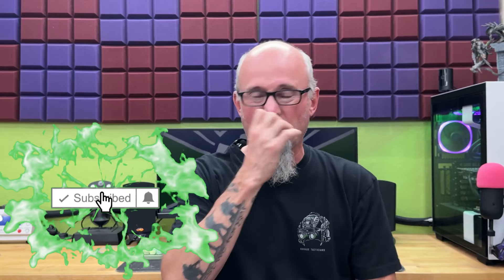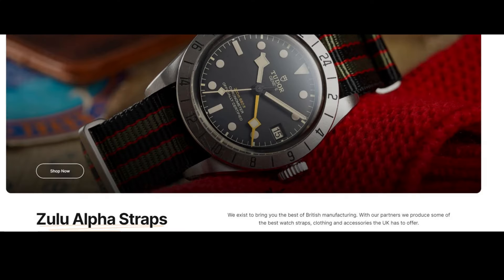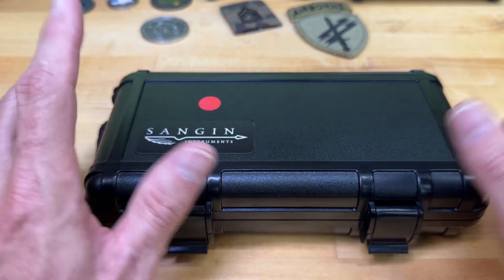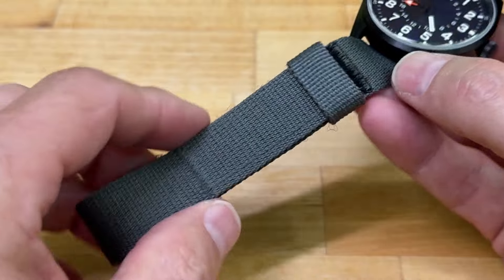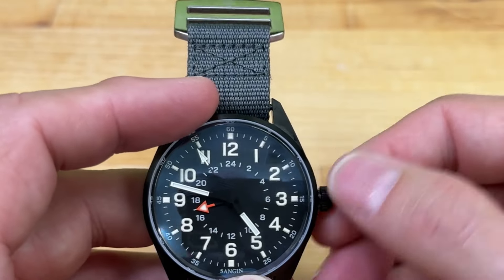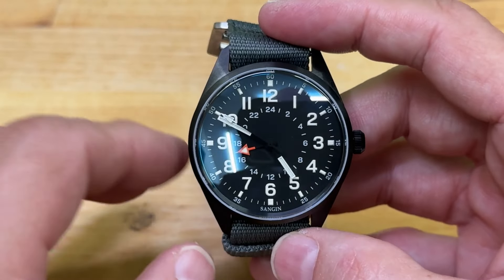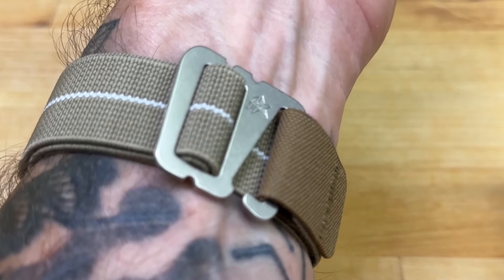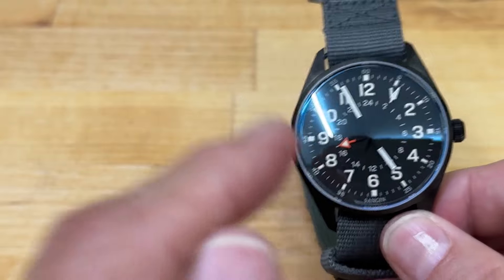"Unboxing the Sangin Instruments Para Overlord GMT: The Ultimate Tool Watch"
What if members of the Allied assault forces during World War II designed the field watch they wore into battle? After 90 weeks of surveys, designing, and testing we came up with the Overlord.